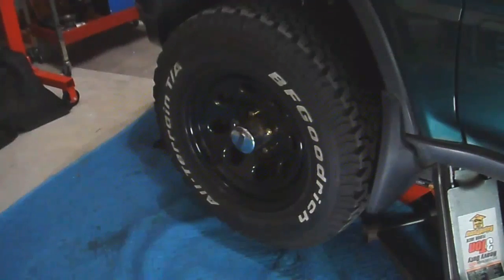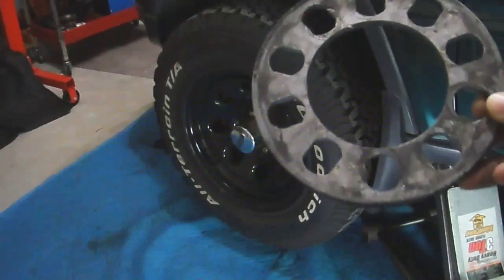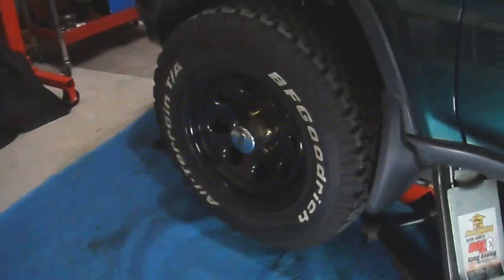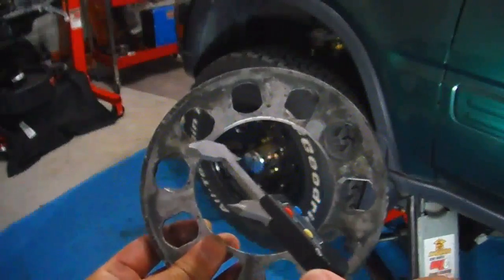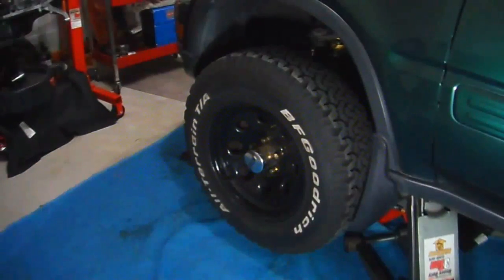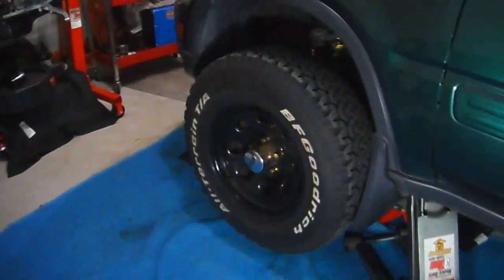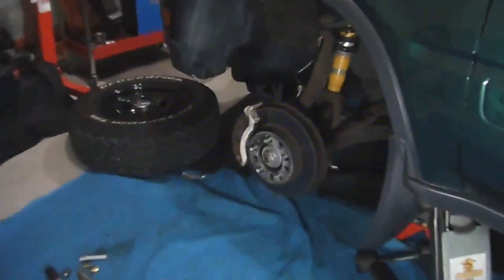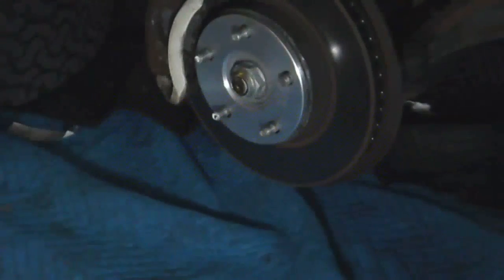2000 Honda CR-V All Terrain Wheel/Tire Setup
Buy a Ellipal cold/hardware wallet and get free crypto!

⤋⤋This is how I Build project cars!⤋⤋
Earn $30.00 by signing up!
Build Your Financial Independence by investing with M1 Finance!

Hub centric Wheel Spacers 5x114.3, 64.1MM, center bore 9MM Thick.
to setup up your wheels and tires for proper fitment.
Tires: BF Goodrich AT 215/75/r15
Wheels: 15x8 Cragar Soft 8s
Suspension: OME Lift Spring/Bilstein Shocks